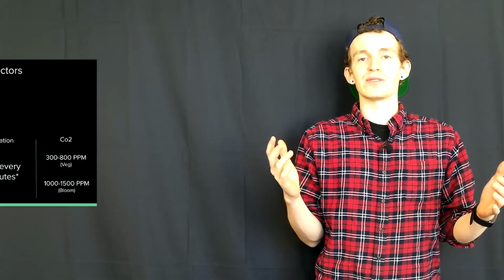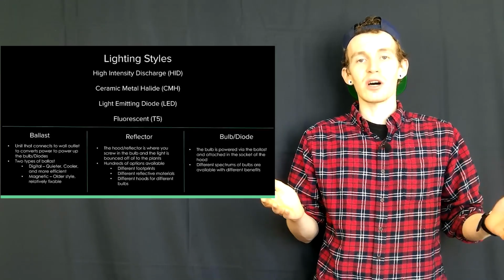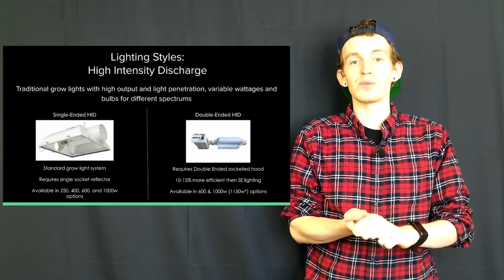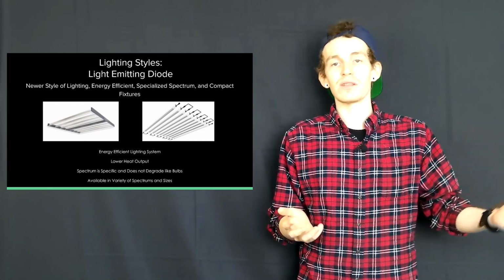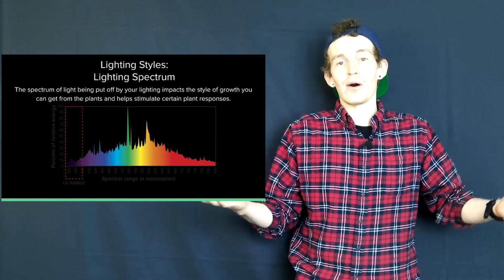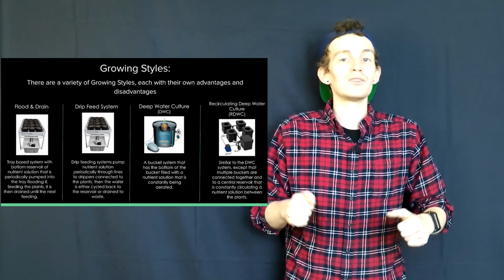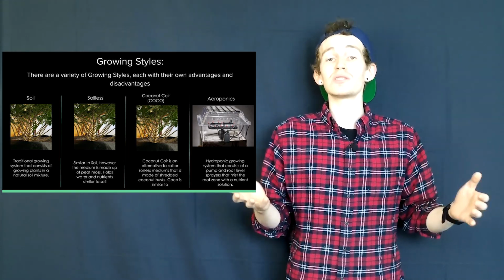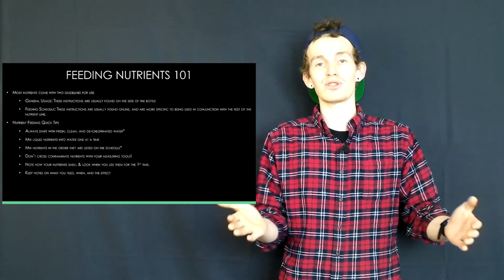Grow Class - Part 1: Introduction to Growing